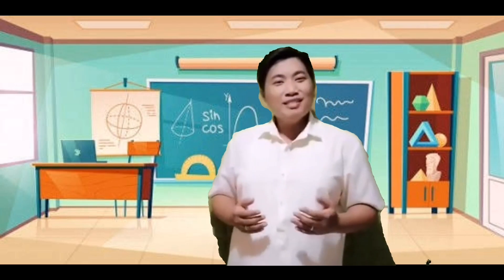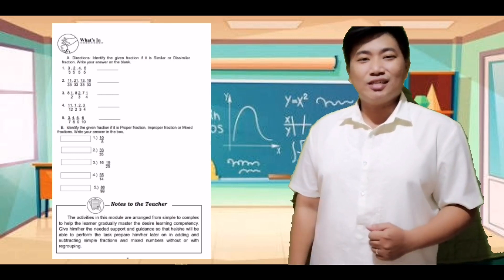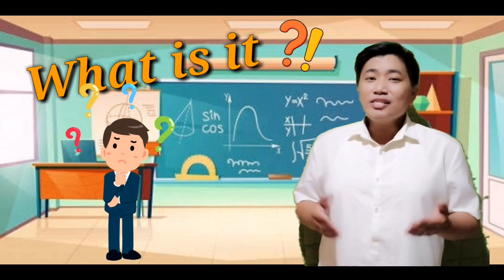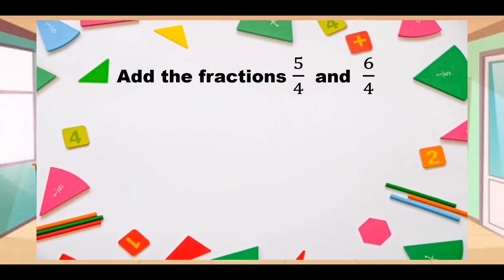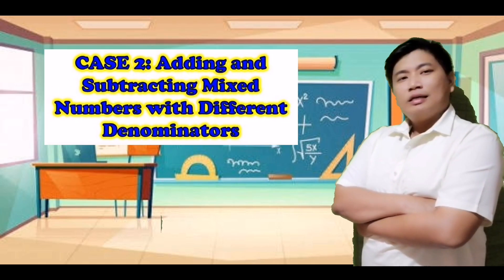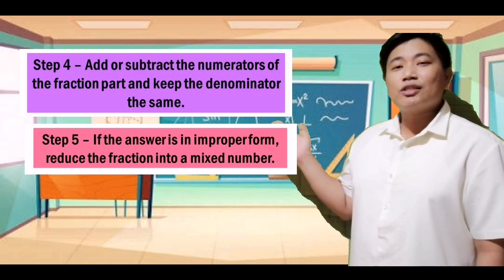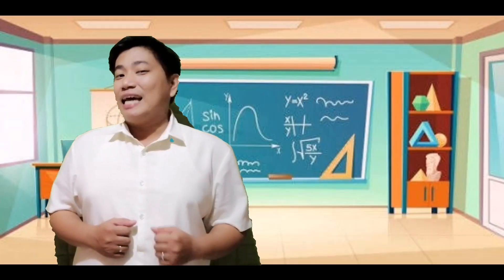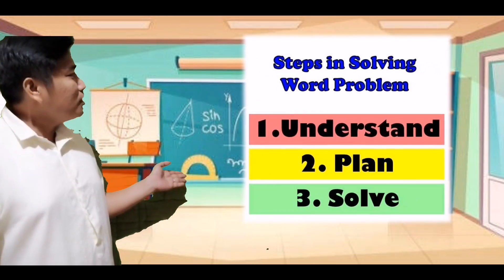MELC BASED Video Lesson in Math 6 Quarter 1 Week 1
After watching the video the pupils are expected to learn the following learning competencies:

✔️Adds and subtracts simple fractions and mixed numbers with or without regrouping
✔️Solves routine and non-routine problems involving addition and/or subtraction of fractions using appropriate problem solving strategies and tools.

Math equations?
Math problems?
Don't you worry because I will teach you the enjoyable and easiest way!
Because I KEN, you KEN, we KEN with Teacher KEN!